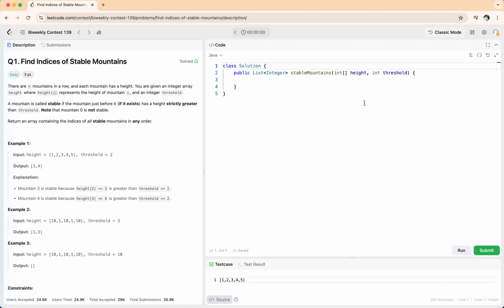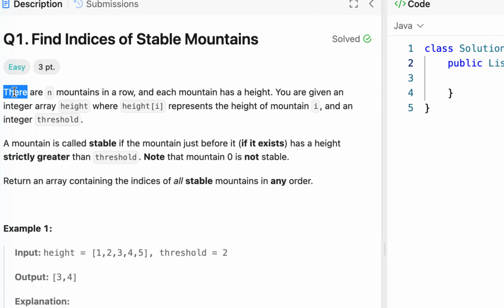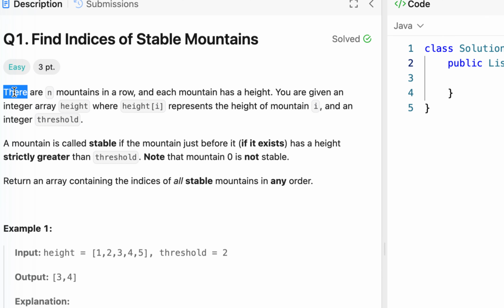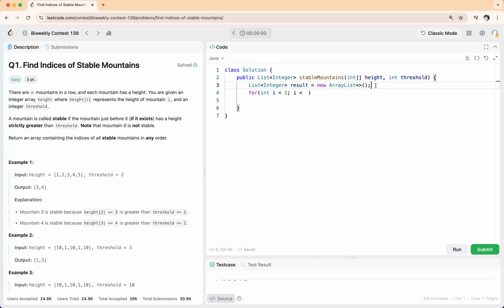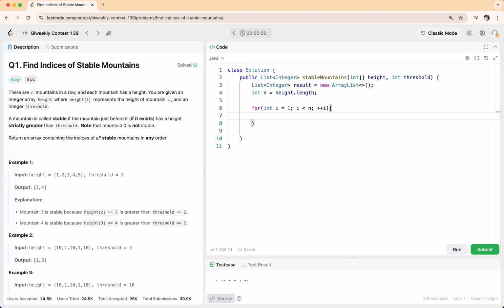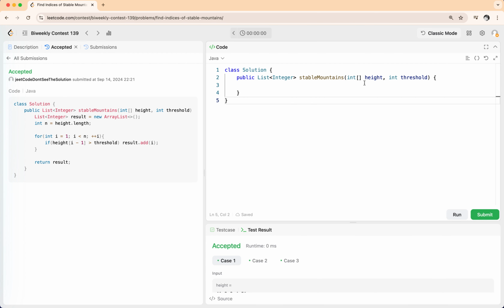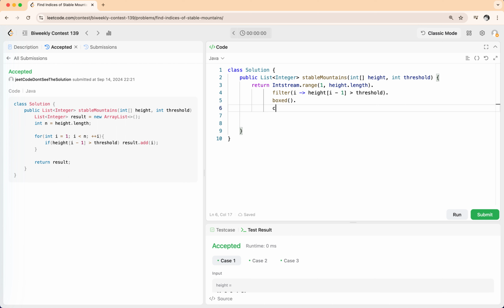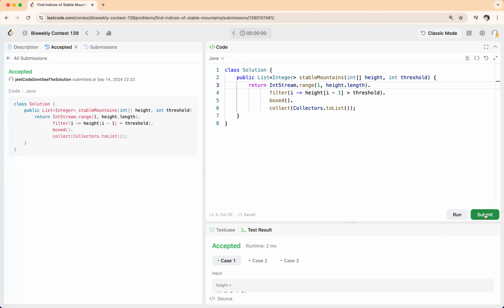Biweekly Contest 139: Q.1 Find Indices of Stable Mountains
🌟 Welcome to our latest coding deep dive! 🌟 In today's video, we’re exploring two elegant solutions to the problem of identifying stable mountains in an array of heights—an intriguing question from LeetCode's Biweekly Contest 139. Whether you’re a fan of classic loops or prefer the modern Java Streams approach, this video has something insightful for you. Join us as we dissect these solutions, analyze their efficiency, and elevate our coding skills together! 🚀📈